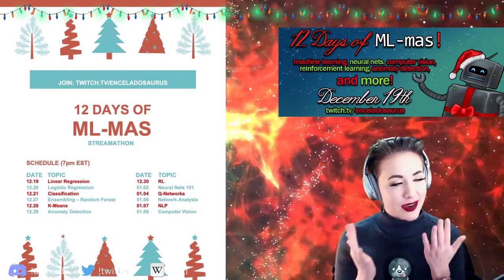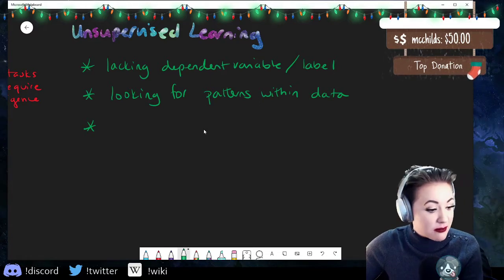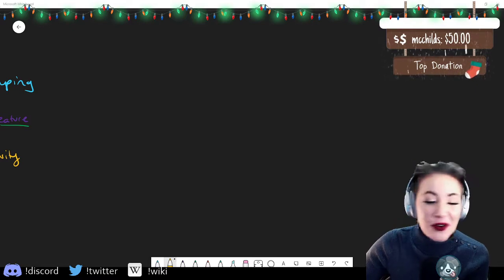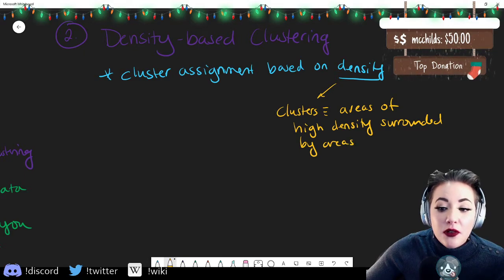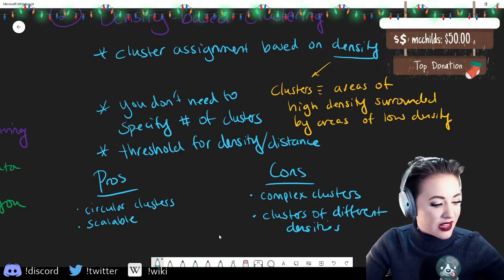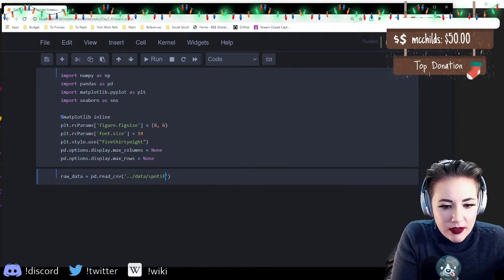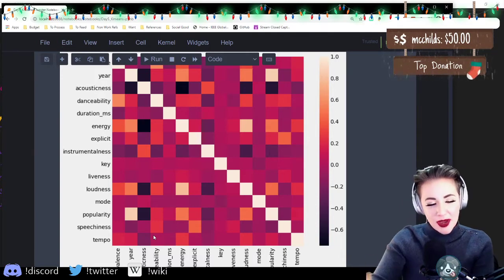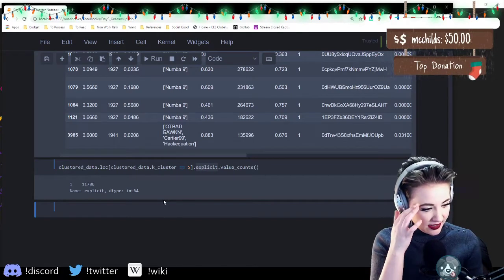Day 5 of Machine Learning-mas: Clustering/KMeans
In this video, I discuss unsupervised learning and the clustering family of machine learning models. I show multiple kinds of clustering and build a KMeans model to analyze patterns in a dataset of Spotify songs.

About Machine Learning-mas
The 12 days of machine learning-mas are a series of introductory tutorials in machine learning and data science. Designed to cover a broad foundation of topics, this series of videos aims to give you the basics of machine learning in a casual, relaxed environment. Topics include regression, classification, neural nets, reinforcement learning, and computer vision.

If you want to learn more about machine learning, data science, and math, please follow my Twitch channel, where AI/ML and science are discussed on Science Sundays (evenings EST) and math is taught on Math Mondays (evenings EST)

0:00:00 Start
0:05:15 Unsupervised Learning
0:13:34 Hubble Treat break
0:18:11 Back to Unsupervised Learning
0:20:45 Clustering
0:37:49 More Hubble Treats
0:43:51 Hierarchical Clustering
0:58:45 Density-based Clustering
1:20:42 Partitional Clustering
1:26:36 K-MEANS
2:20:47 Back to Chatting / AMA
2:58:43 Tennessee Sings for the Class